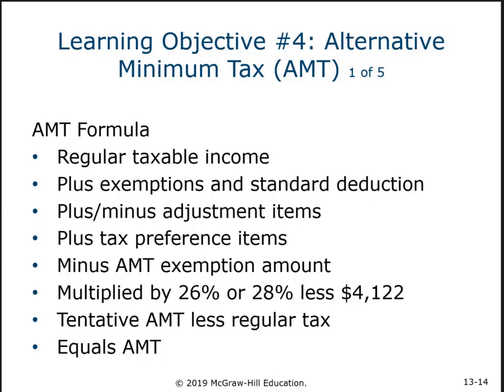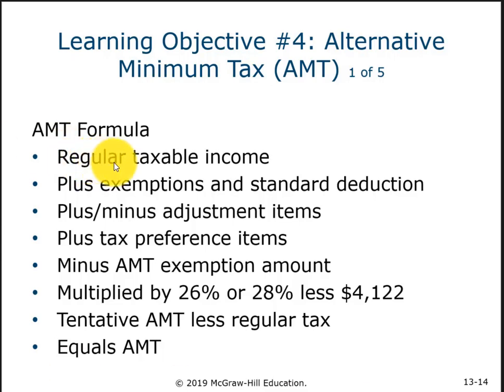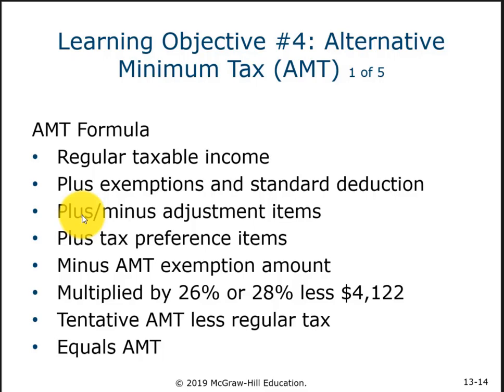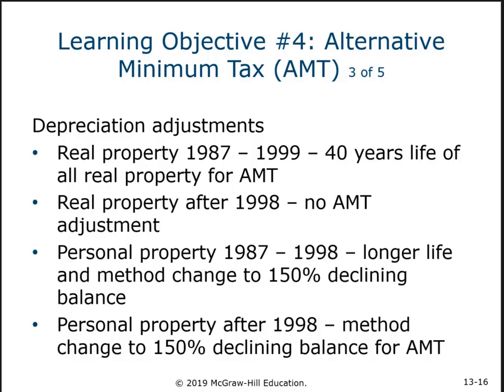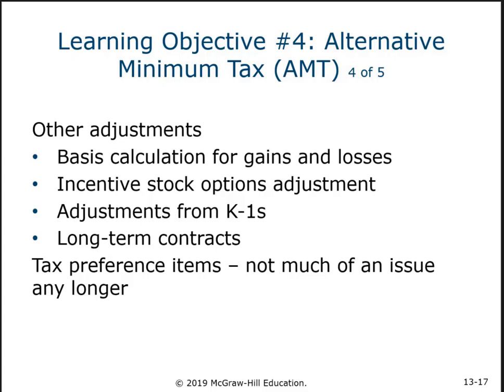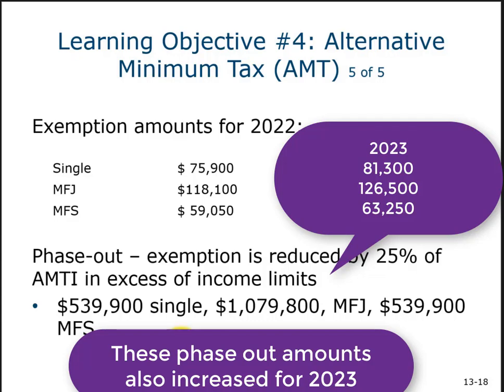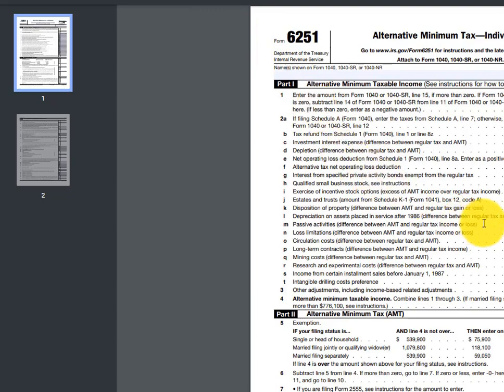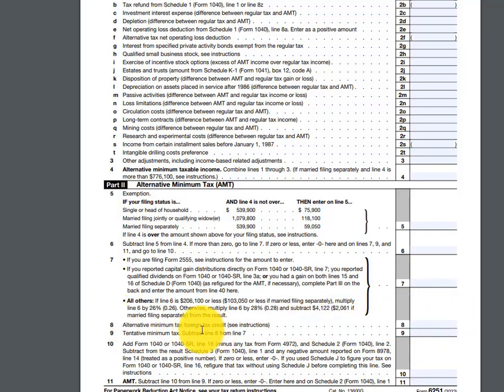Ch 13 Review pt 2 AMT